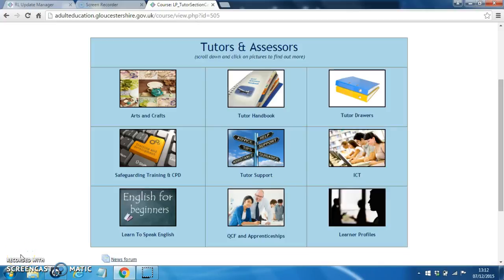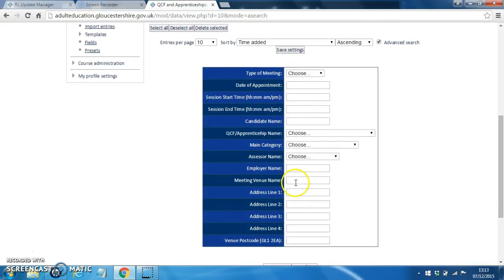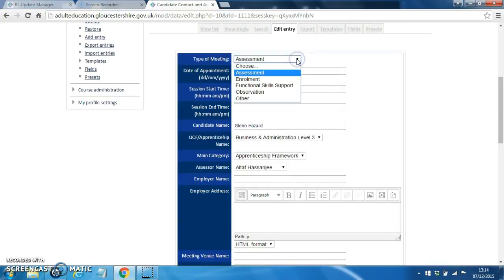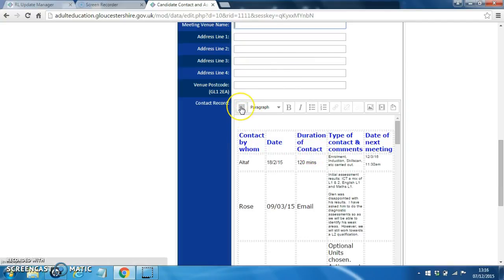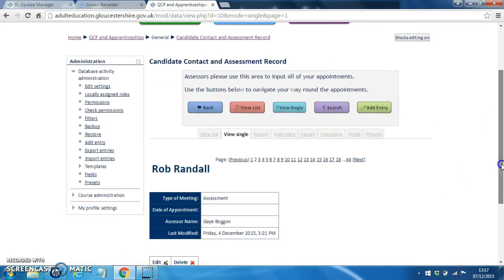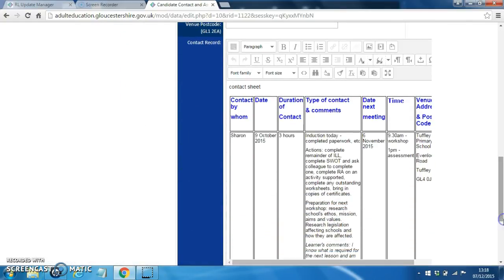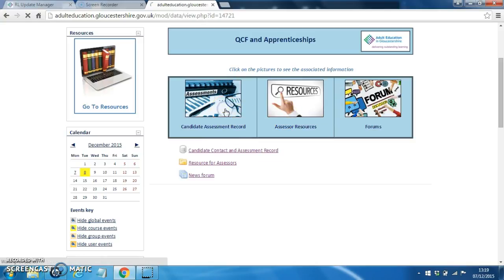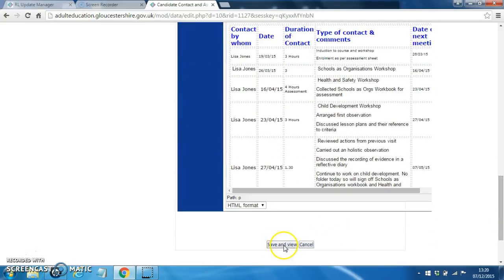Using the new Assessor VLE Area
In this video tutorial you will be shown how to update candidate contact records, how to search for your candidates and how to filter for appointments on specific dates and more.